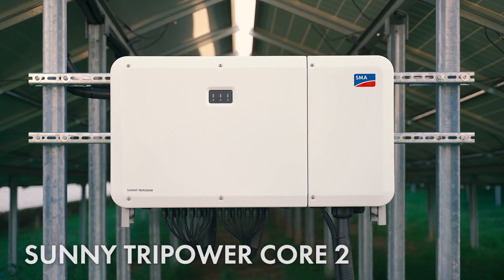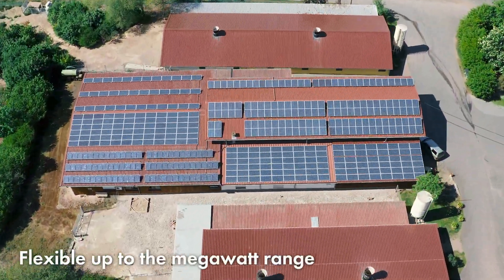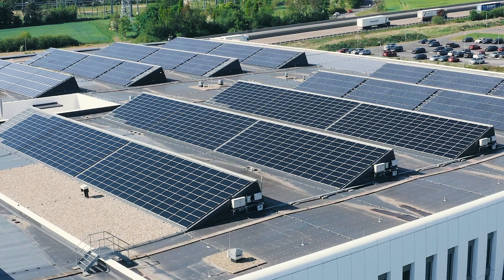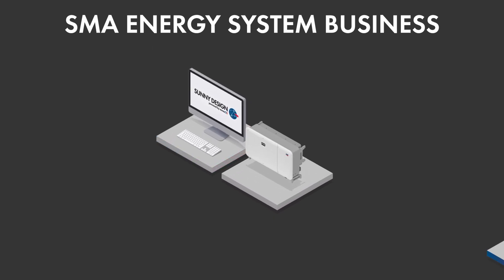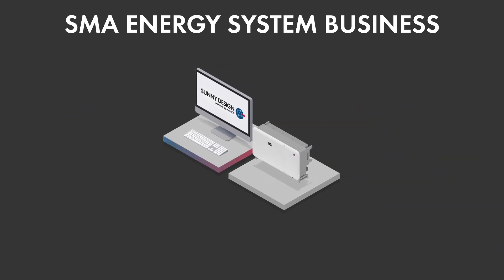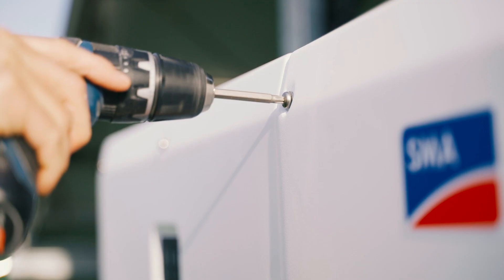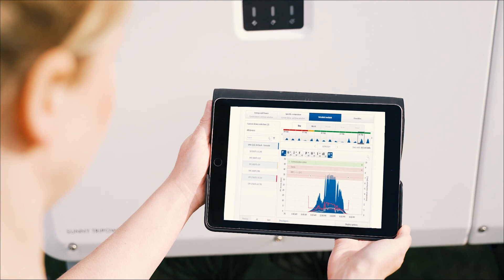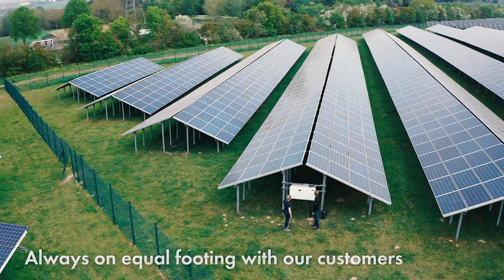The new SMA SUNNY TRIPOWER CORE2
The new SUNNY TRIPOWER CORE2: SMAs new inverter for larger commercial applications. His promise: More options. More integration. More performance.